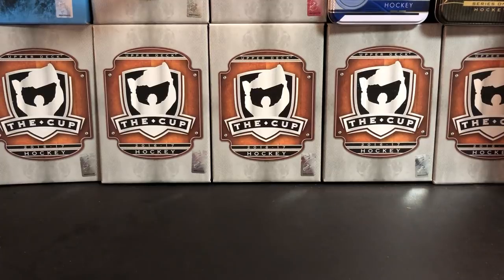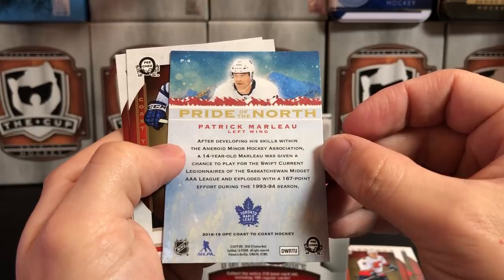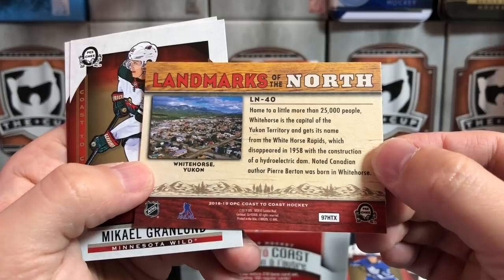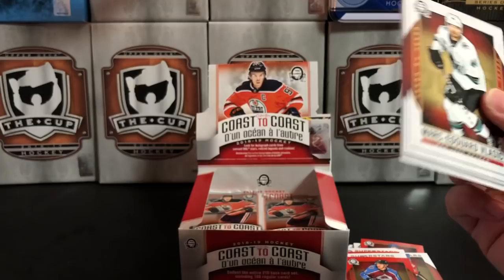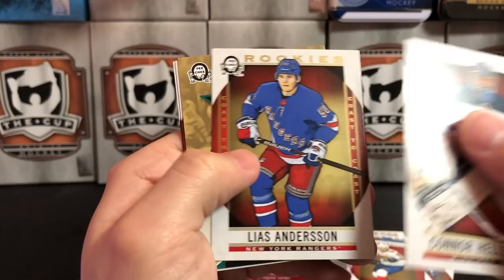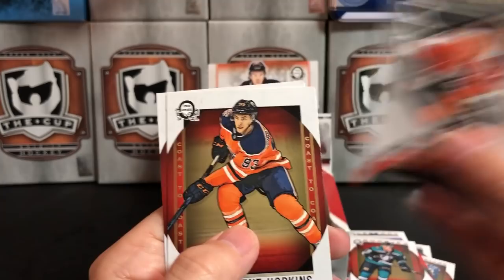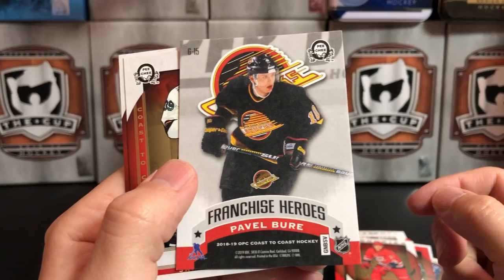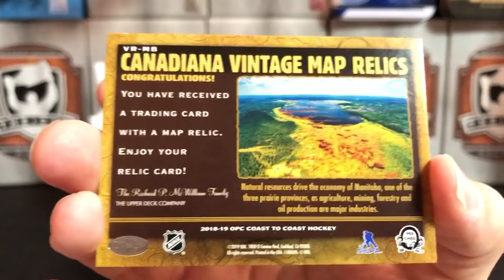Rare hit! 2018-19 O-Pee-Chee Coast to Coast Box Break!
I had no idea what this was or how rare it was to pull!

2. Like that video video

Contest ends on 5/10/19 and a winner will be announced in a new video.